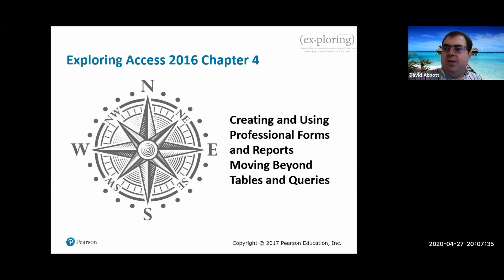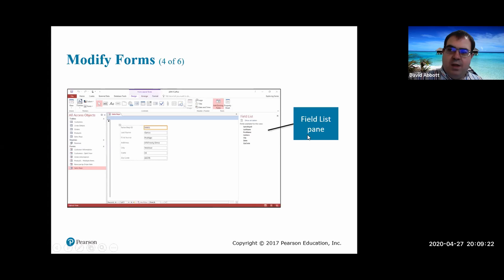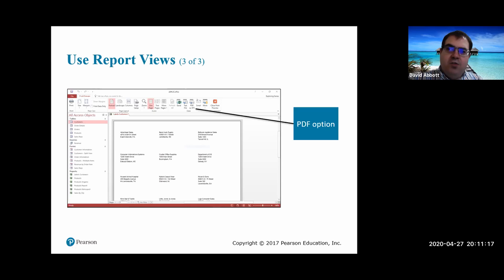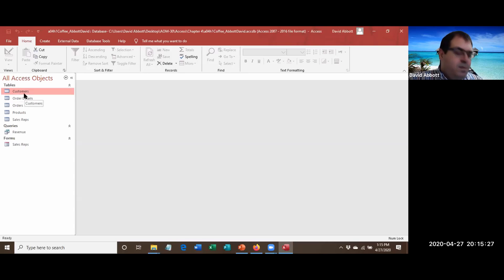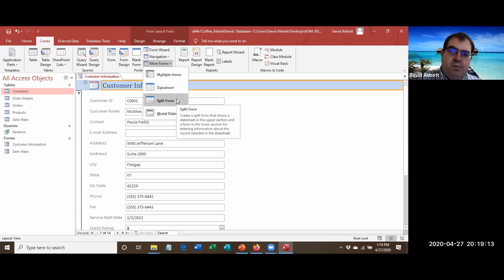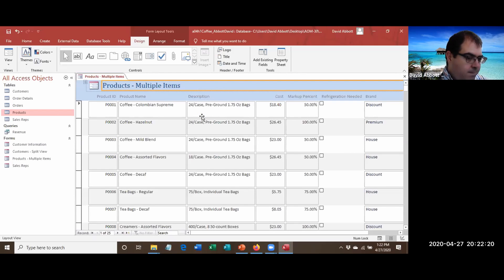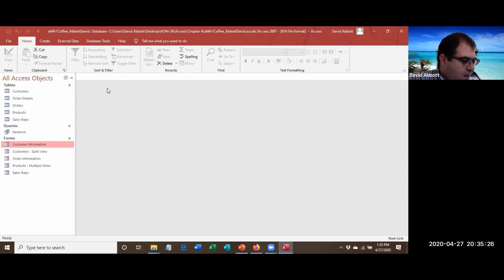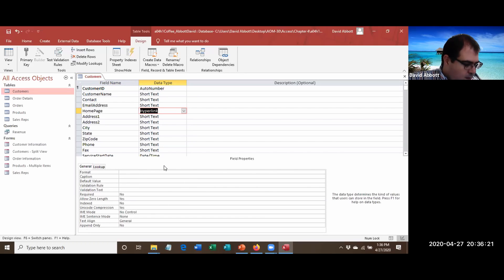Access Chapter 4 Lecture Discussion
Exploring Microsoft Office 2016
Access Chapter 4 Hands-on Activities 1 and 2